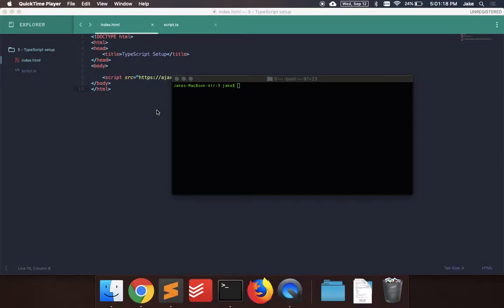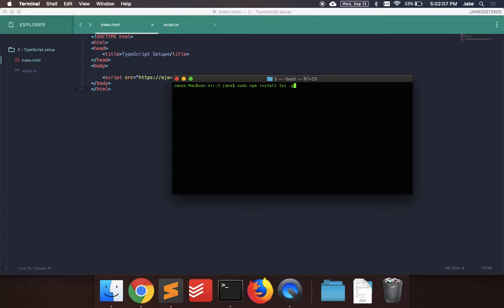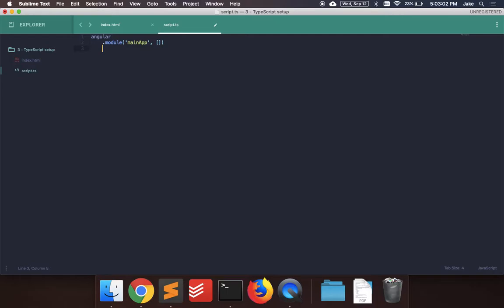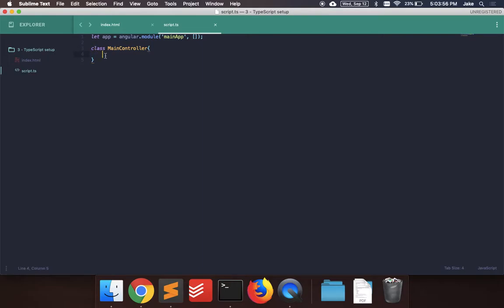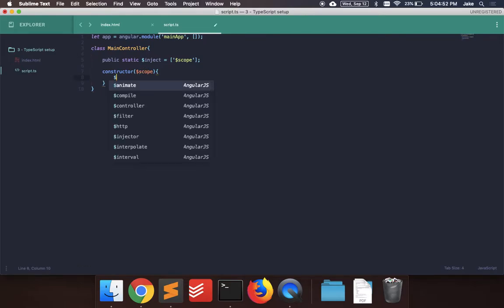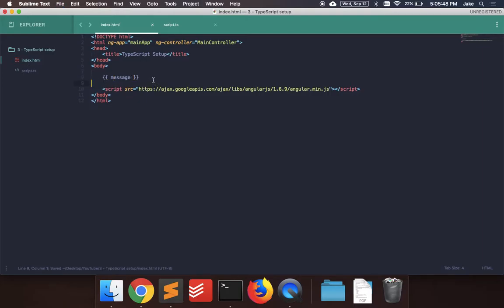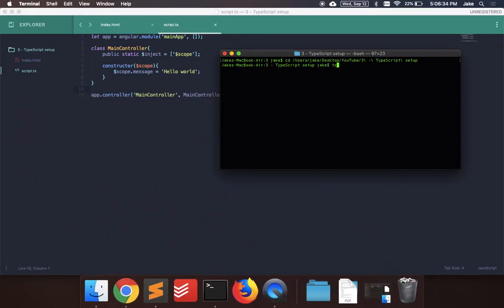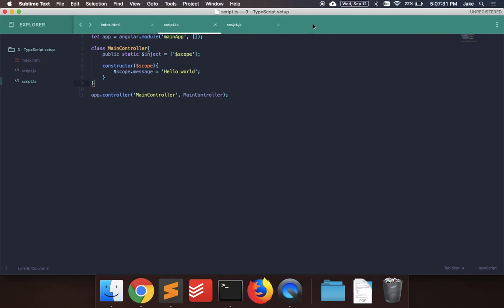AngularJS TypeScript Setup - AngularJS Beginner Tutorial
AngularJS Beginner Tutorial - TypeScript Project Setup

Hey guys! This video goes over how to setup a basic TypeScript/AngularJS project using NodeJS and the TypeScript library. TypeScript lets you specify variable types which are then checked by the TypeScript compiler to help reduce bugs during development.

To get started:
1. Make sure you have NodeJS installed on your computer
2. Install the 'tsc' npm package using the command 'sudo npm install tsc -g'
3. Create your TypeScript file
4. Run the command 'tsc script.ts' (or the name of your TypeScript file) to compile the TypeScript to JavaScript

Leave a comment on this video and I'll respond